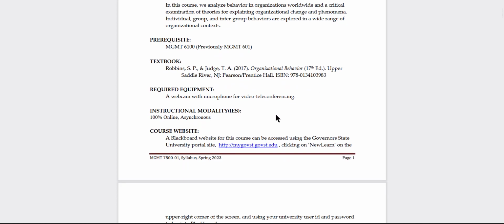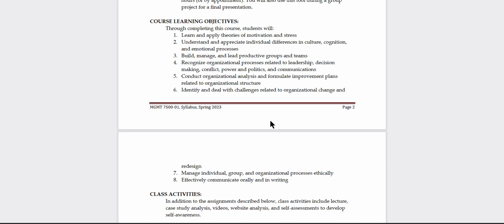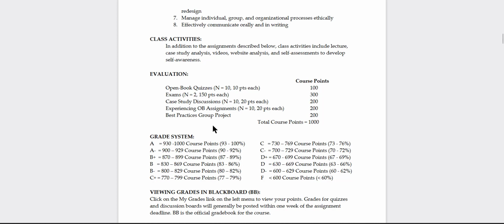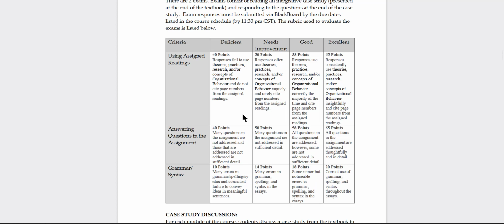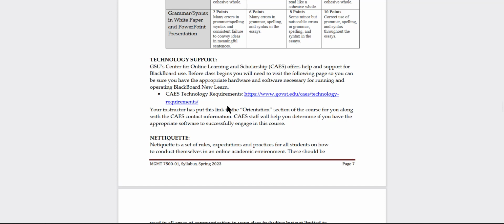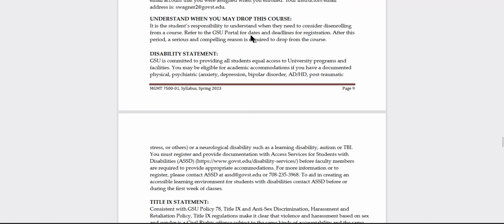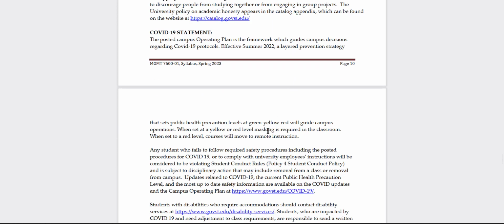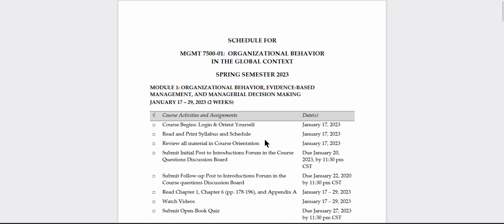MGMT 7500 Syllabus & Schedule Overview Spring 2023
Your professor provides an overview of the syllabus and schedule for this class.